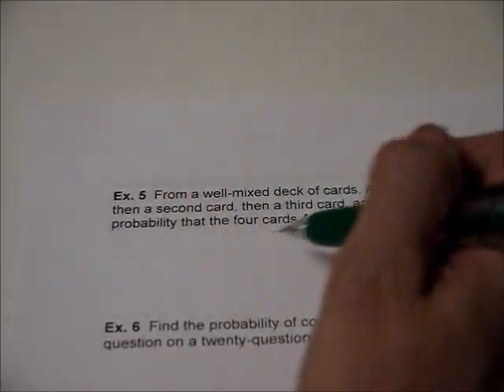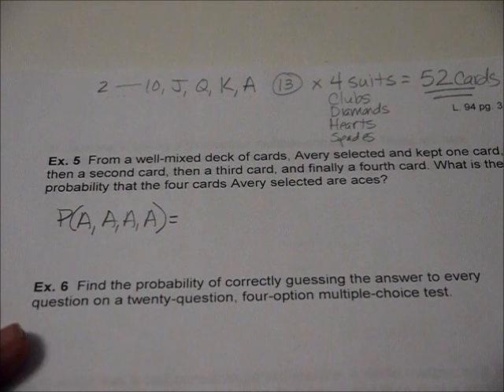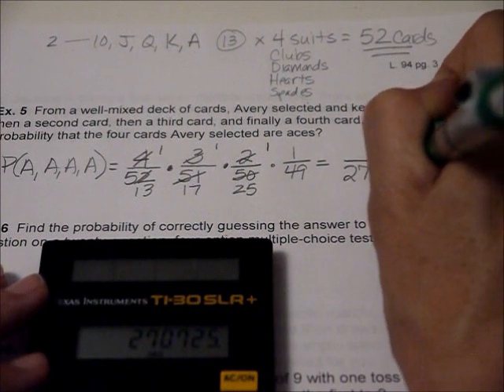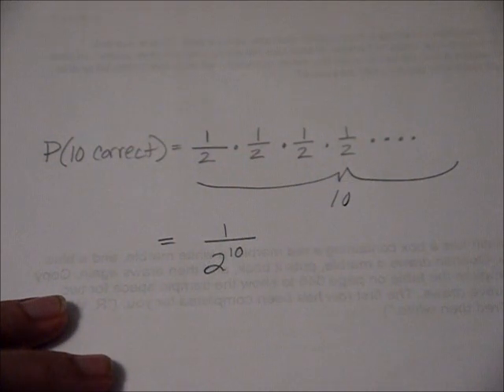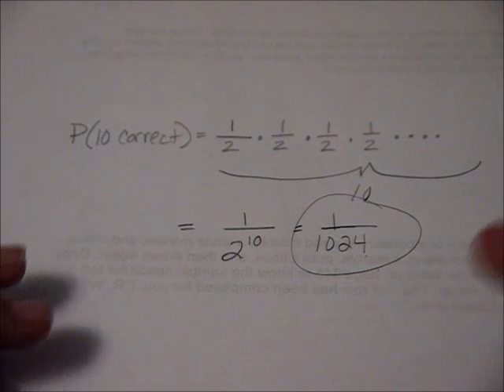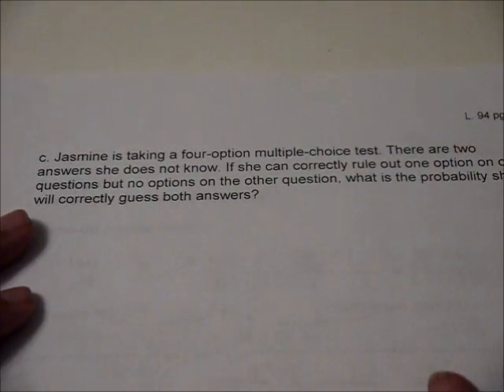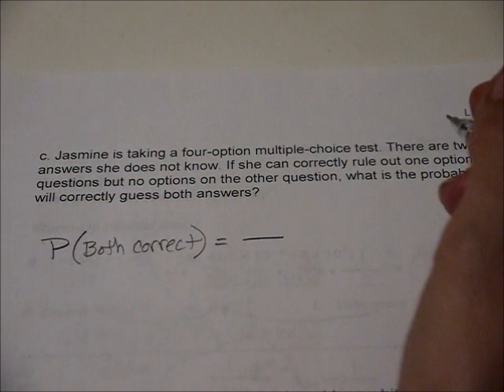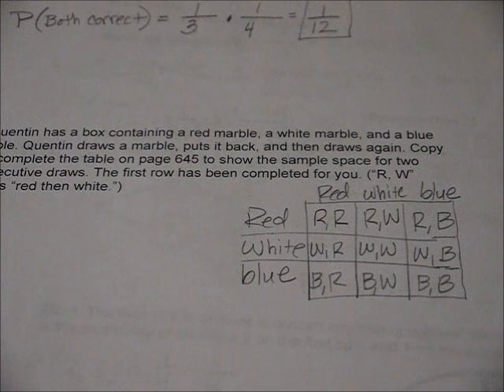Saxon 87 Lesson 94